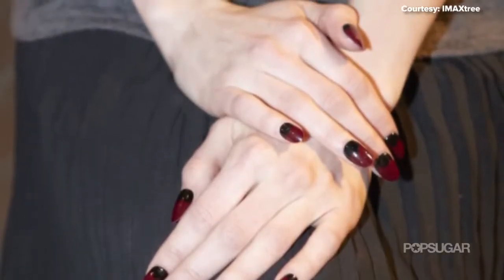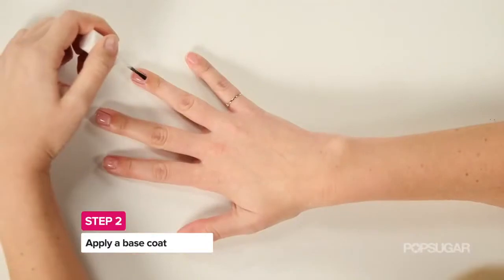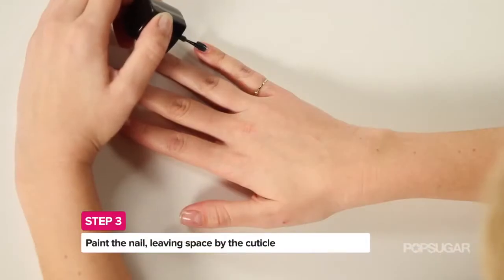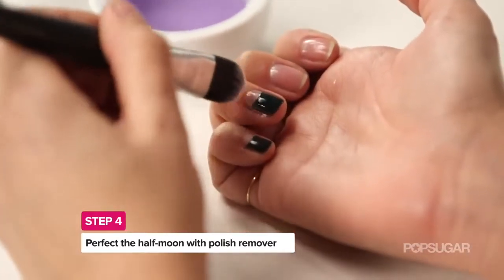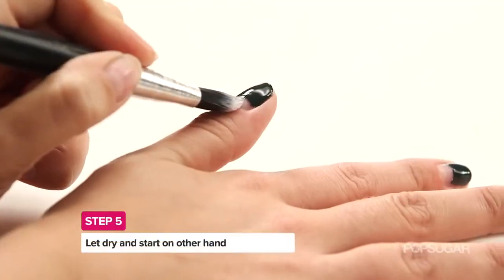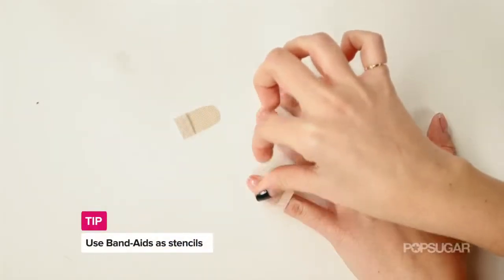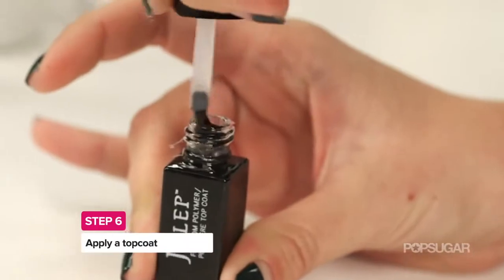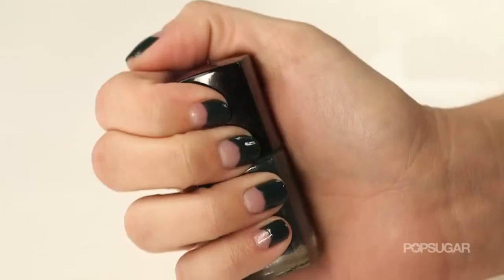DIY Beauty - Half Moon Manicure Tutorial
Complements of PopSugar Beauty.